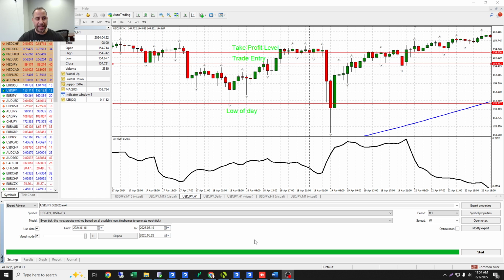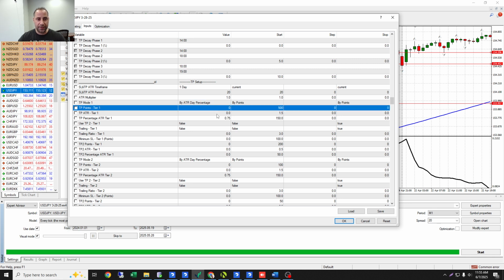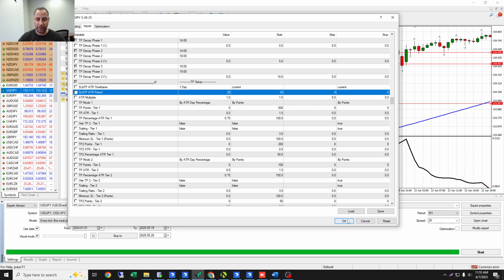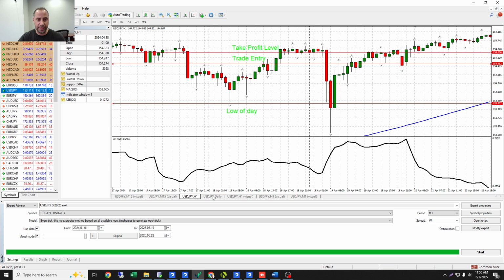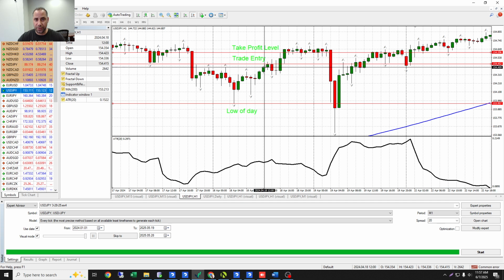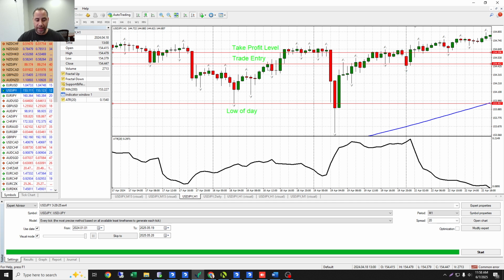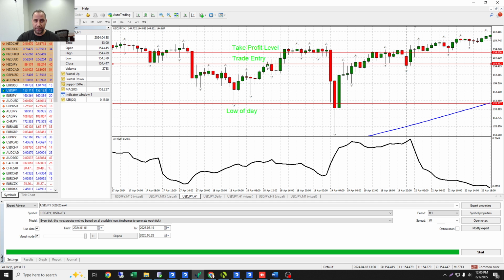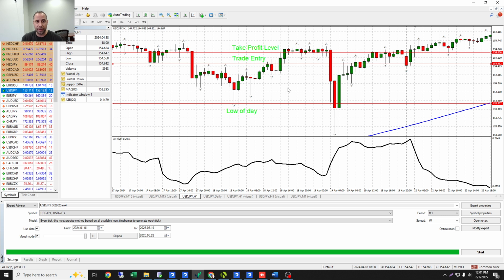This Take Profit Was Reverse-Engineered from the ATR | Full Breakdown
This take profit wasn’t guessed — it was reverse-engineered.

On April 18, our USD/JPY trade used our proprietary ATR Day Percentage system to pre-calculate the exact take profit based on real market volatility.

Here’s the breakdown:
✅ ATR(20) on the daily = 687.8 pts
✅ Price had already moved 495 pts from the low
✅ Remaining range = 192.8 pts
✅ 75% of that = 144.6 pt take profit

This is how our system exits — using math, not emotion.

It’s part of our Core Value system — one of many proprietary formulas we use to remove randomness from trading.